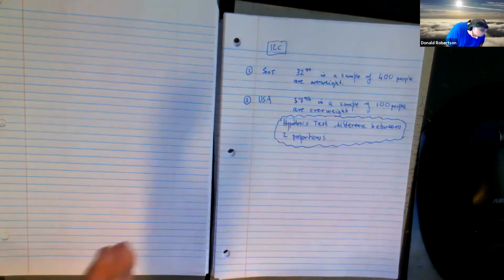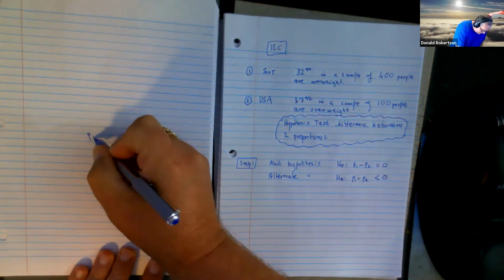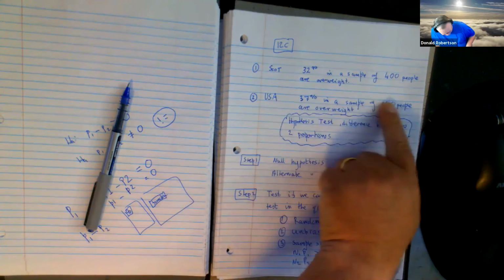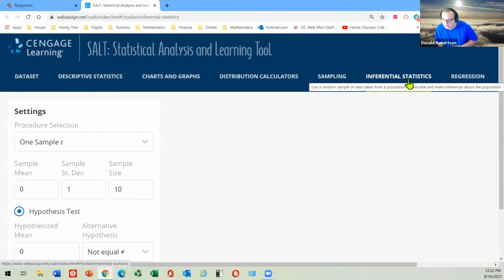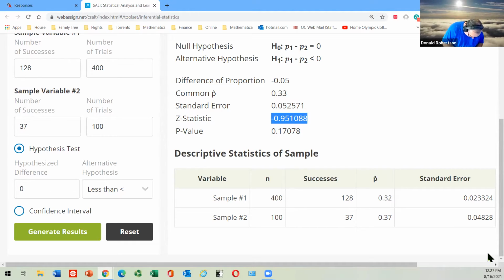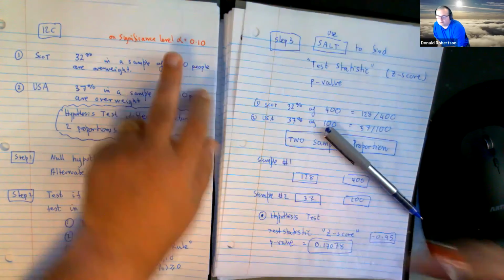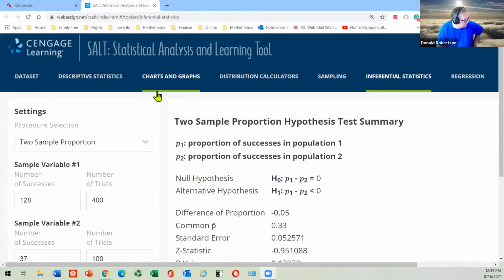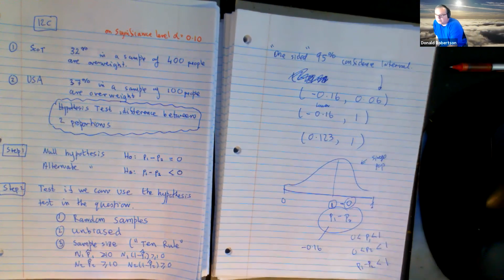Math 146 Chapter 12C Typical hypothesis question for the difference in two proportions